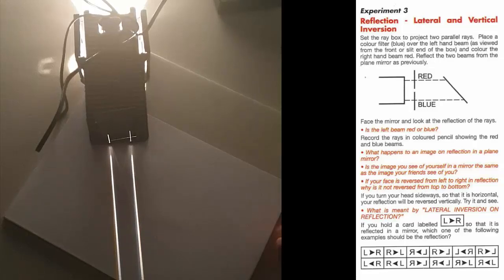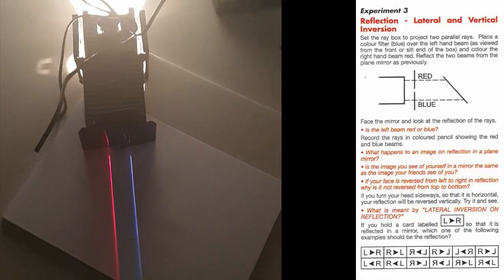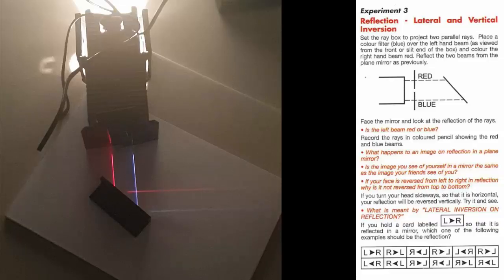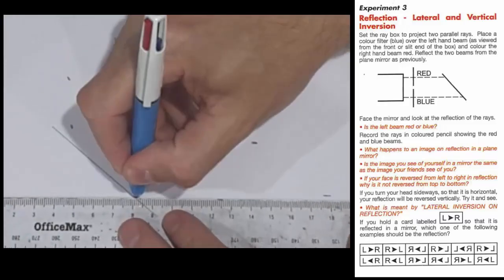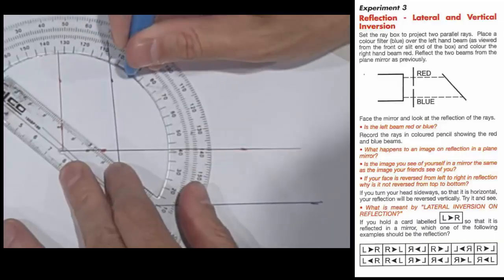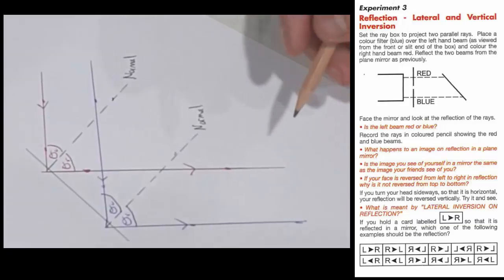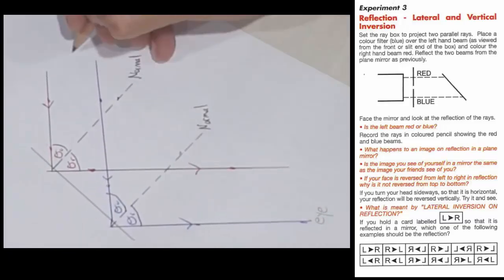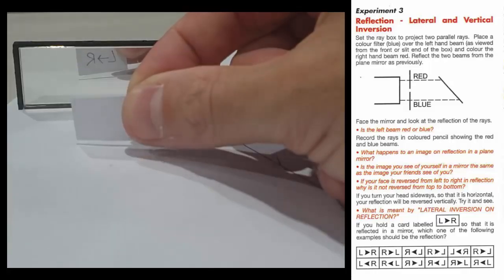Reflection in a plane mirror | Hodson Light Box Exp 3 | PHYSICS EXPERIMENTS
How to understand how mirrors work relies on being able to draw a ray diagram and realising that the brain thinks all light travels in straight lines.
Hodson Light Box Experiment 3 - Reflection - Lateral and Vertical Inversion